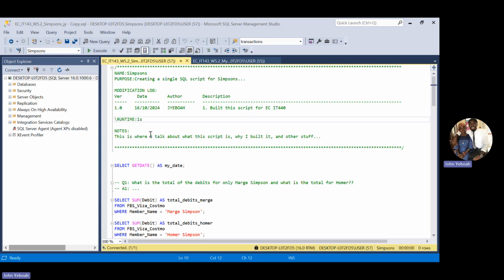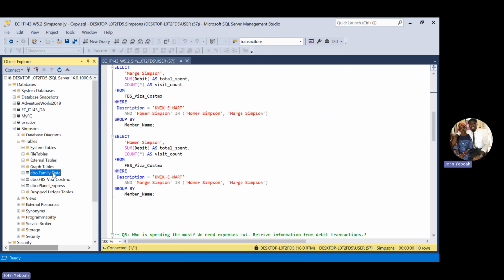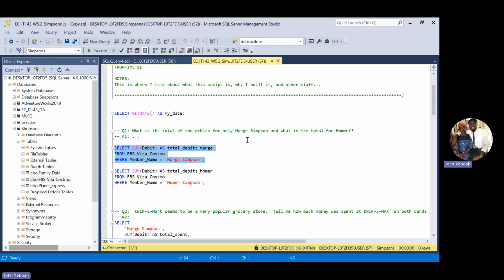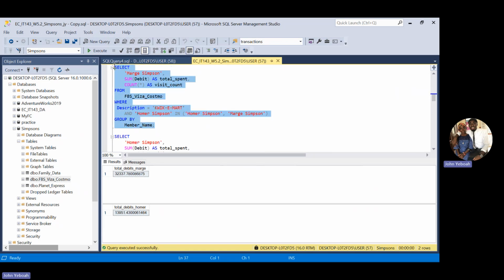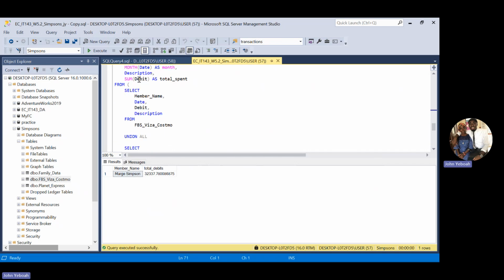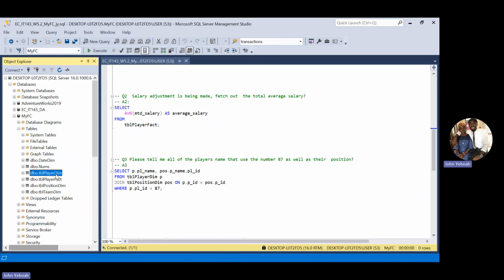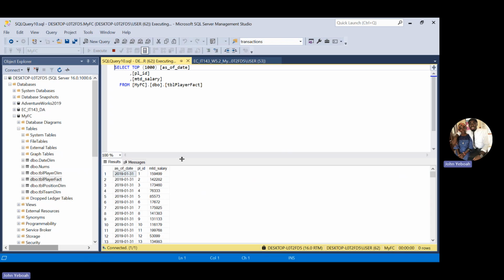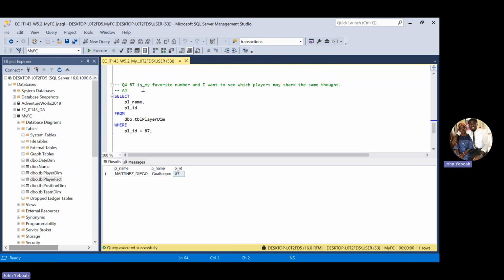6 2 Final Project My Communities Analysis Present Findingsal ended 20241022 205758 Meeting Recor